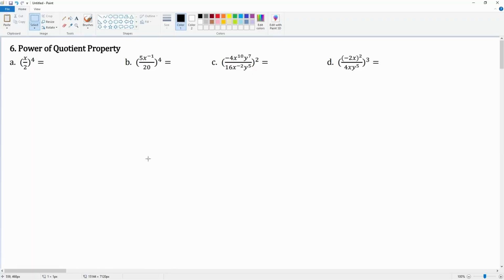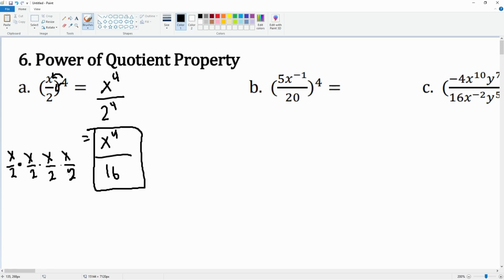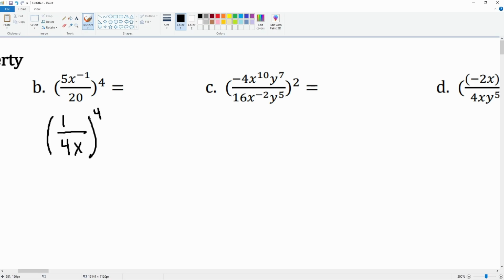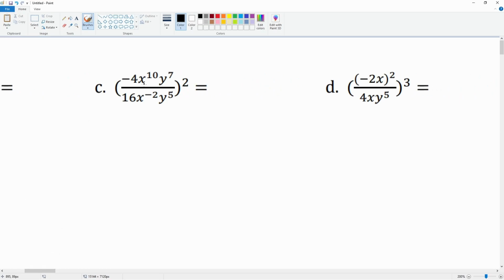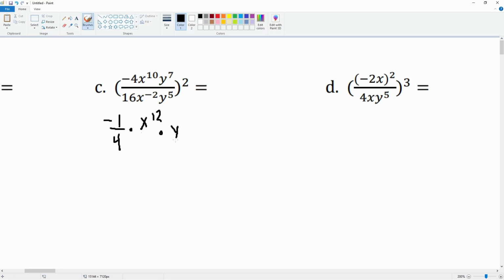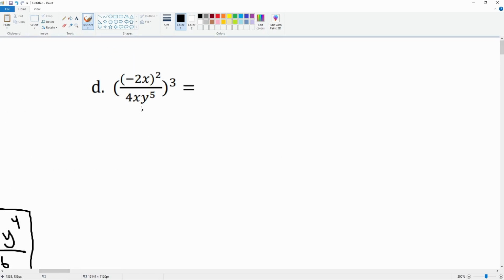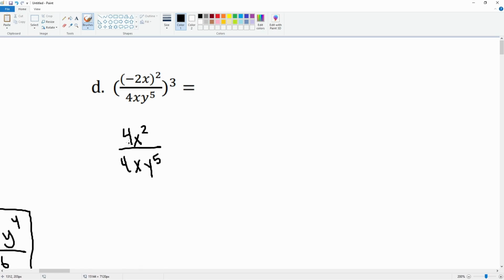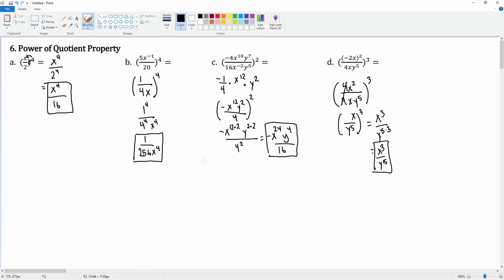Power of Quotient Property. #6